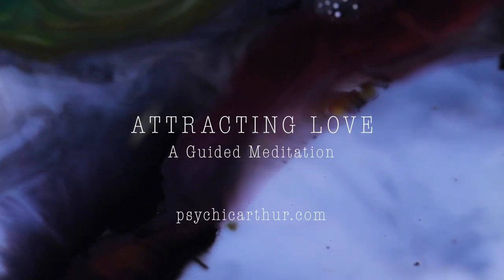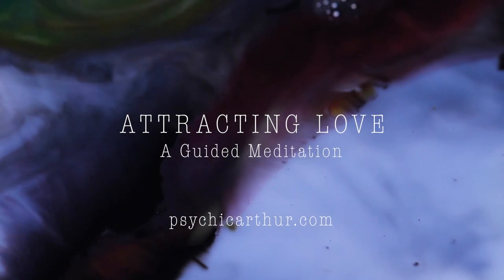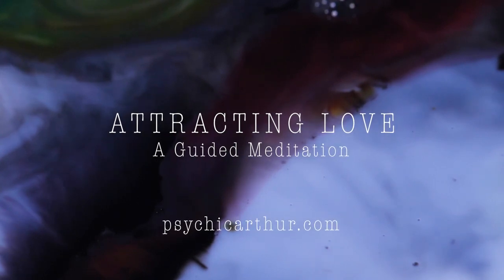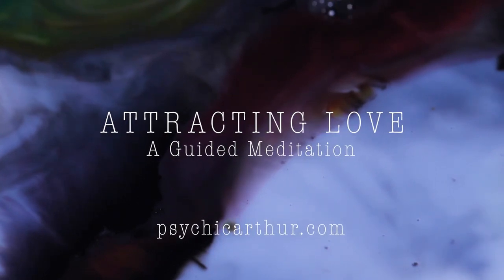Attract Love: A Guided Meditation with Affirmations and 528 Hz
Discover the power of self-love and attract the love you desire with this transformative guided meditation, "Attract Love." Manifesting the love you crave is simpler than you think. By dedicating just a few minutes of your day for the next 21 days to this audio experience, you can find and connect with your inner self-love and watch as the rest falls into place. This meditation also features the transformative 528 Hz tone frequency, also known as The Miracle Tone, The Love Frequency, and The Frequency of Transformation. This frequency is believed to have incredible healing properties, including the ability to repair DNA. Experience peace and transformation as you attract the love you deserve with this powerful meditation today. 😌

Best when listening with headphones/AirPods/earbuds/etc. 🎧

Videos/Images:
Dan Cristian Pădureț